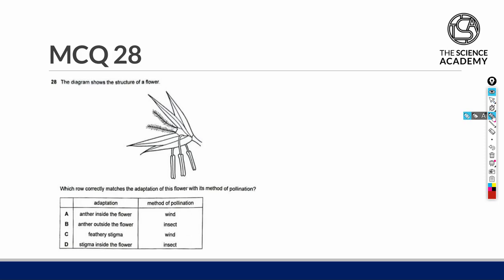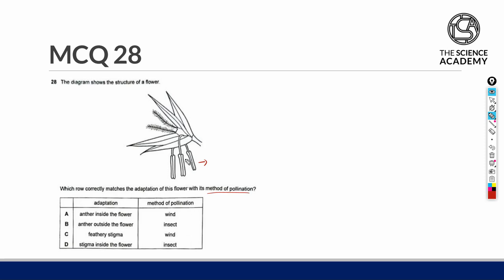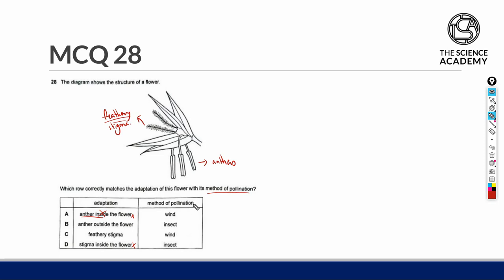2021 GCE O Level Biology MCQ Solutions Question 28